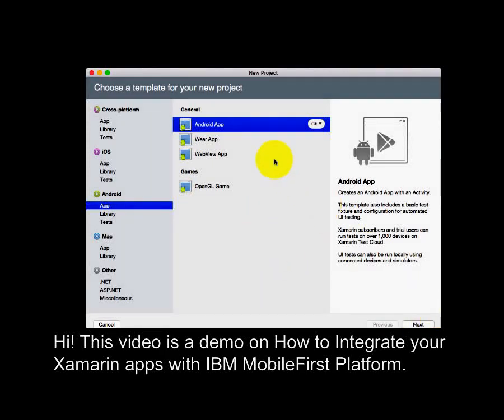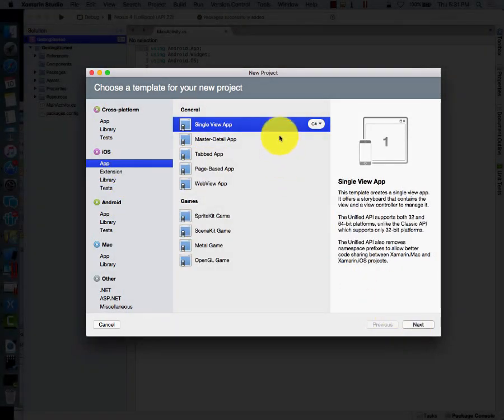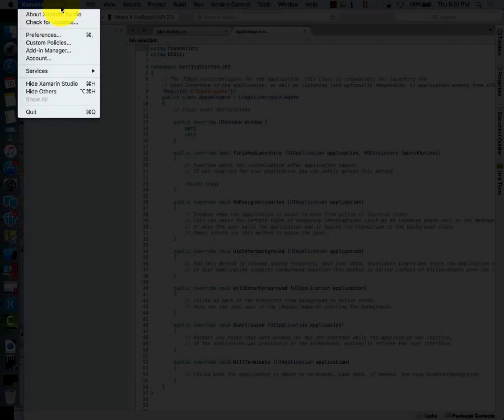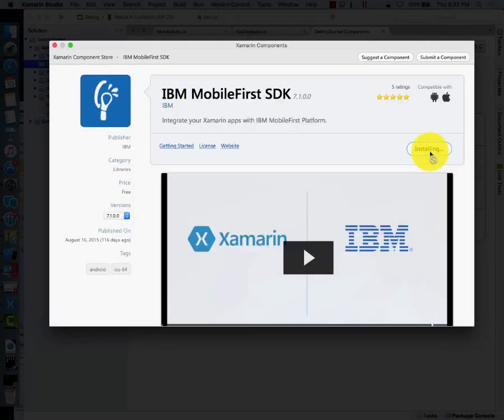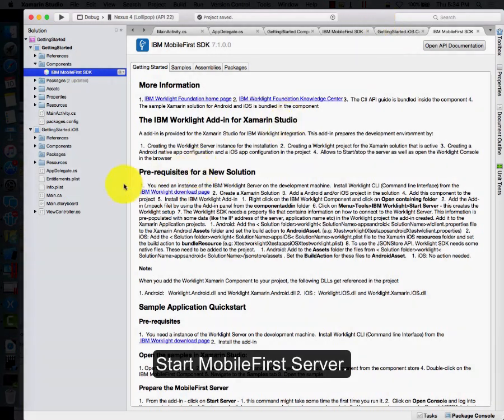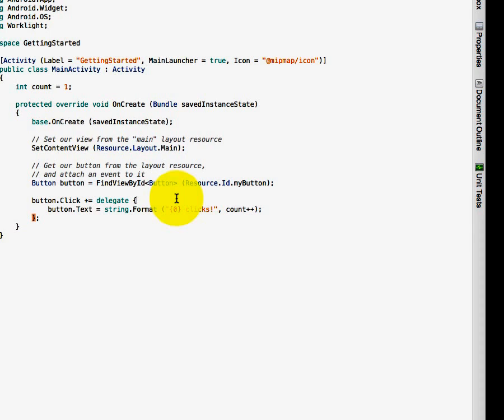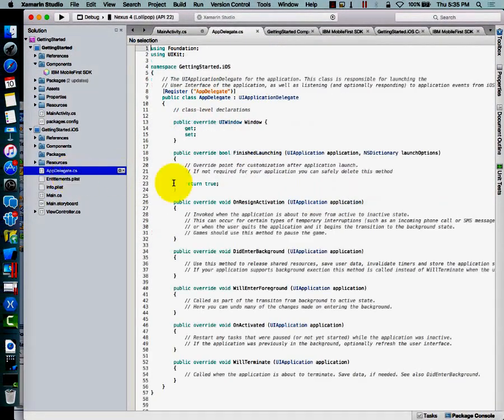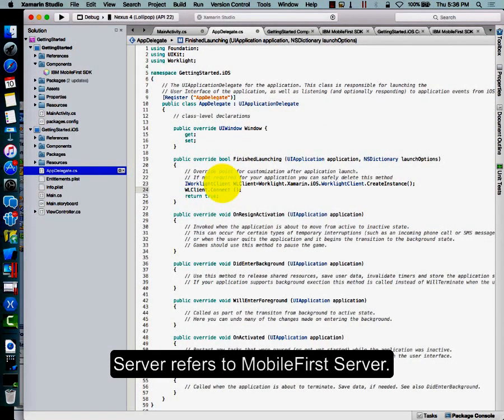Integrating Xamarin Apps with IBM MobileFirst Platform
The IBM MobileFirst SDK for Xamarin lets enterprises and C# Developers combine their cross-platform native Xamarin apps with the power of the MobileFirst platform. Developers write their apps in C#, and seamlessly connect them to IBM MobileFirst’s data integration, notification, security, and analytics capabilities—all in C#, using IBM’s native libraries for iOS and Android.